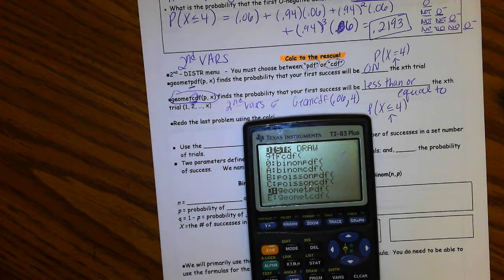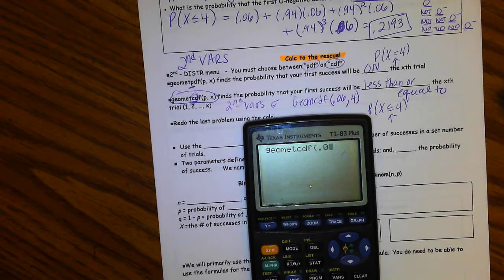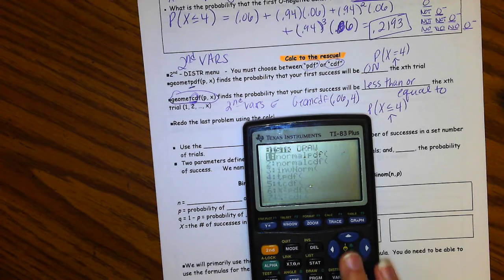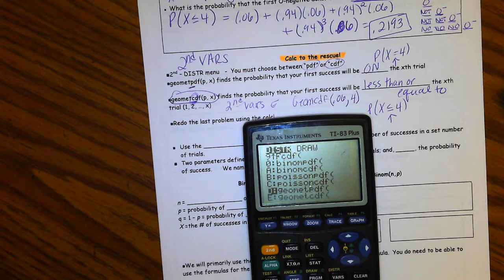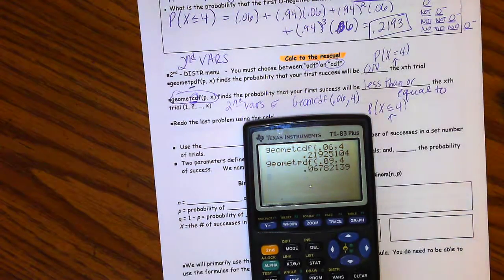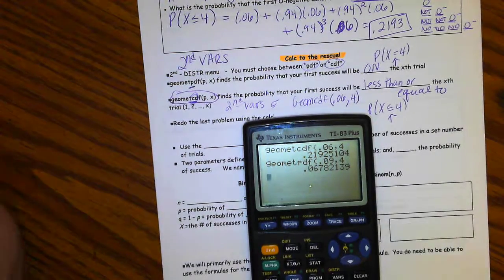Ch 16 video 2